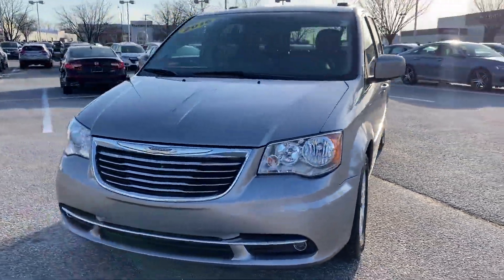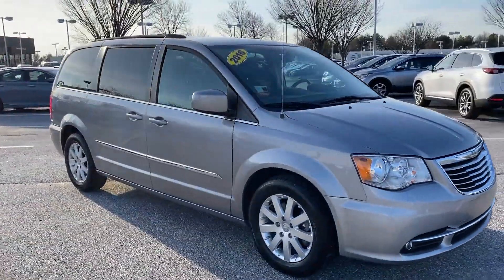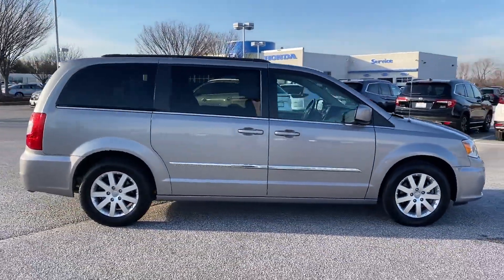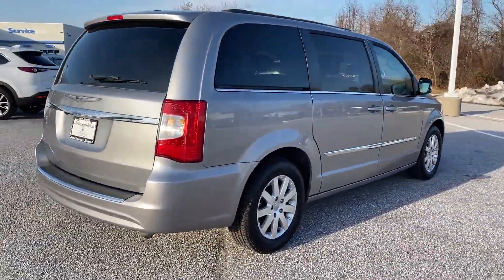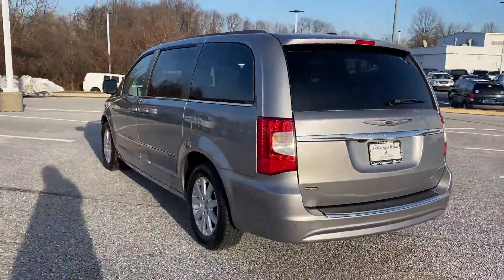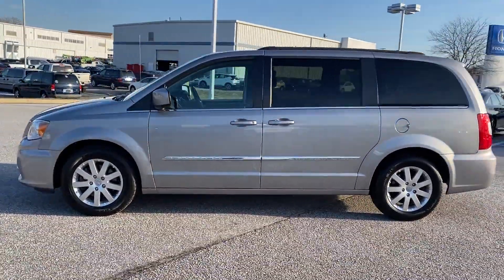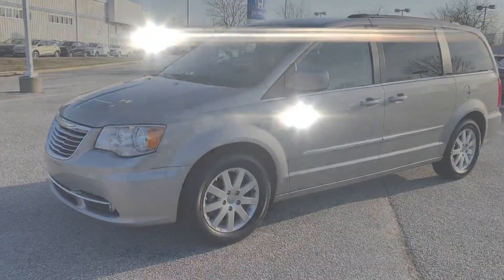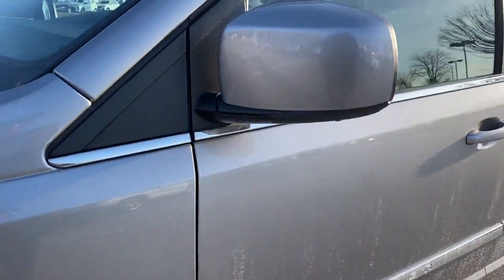Used 2016 Chrysler Town & Country Touring Clarksville, Annapolis, Rockville, West Columbia, Dayton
Jim Coleman Honda is located at 12441 Auto Dr, Clarksville, MD 21029. We are your top choice when it comes to new and used Honda vehicles in Clarksville, Annapolis, Rockville, West Columbia, Dayton, Maryland!

2016 Chrysler Town & Country Touring 2C4RC1BG0GR148387 Video

With our large pre-owned inventory, we have the perfect car, truck or SUV to fit your needs.

All our pre-owned vehicles must go through a strict evaluation and meet our premium manufacturing standards to earn the Certified title. For more information on our Certified Pre-owned Honda inventory, visit our

Take a look at our used vehicle specials below to find a great model to take home at a special price

This 2016 Chrysler Town & Country Touring 2C4RC1BG0GR148387 is full of phenomenal features such as:

Thank you for considering Jim Coleman Honda as your premier Maryland Honda dealer. We look forward to helping you with all your used car needs!